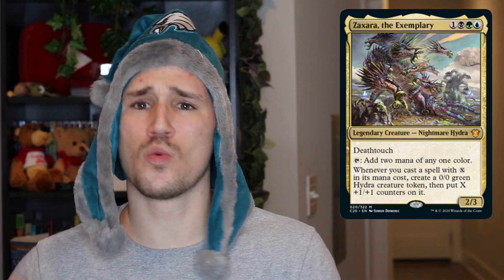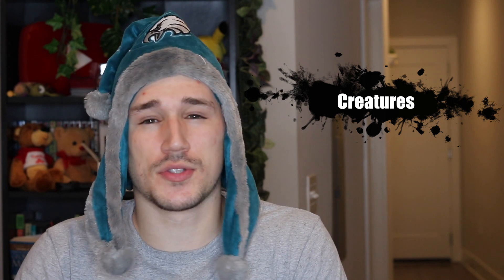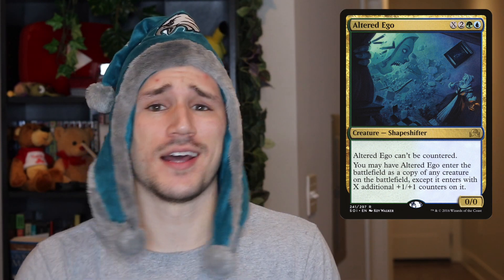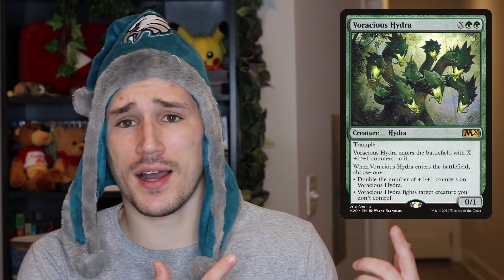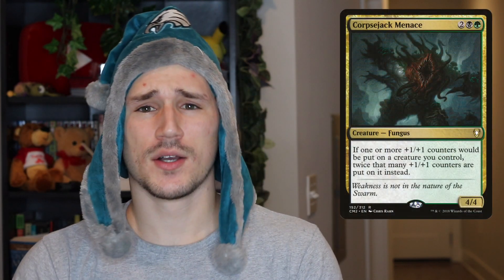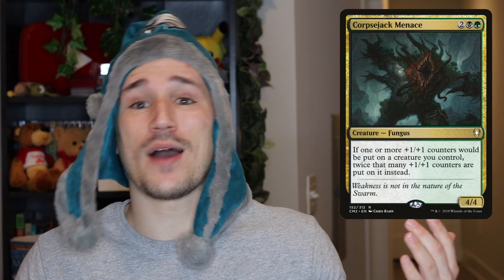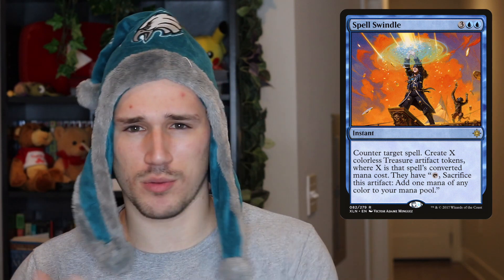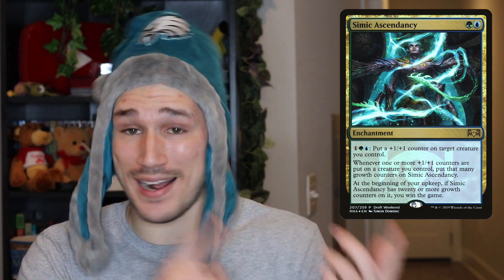Zaxara, the Exemplary Ikoria Deck Tech | Magic: the Gathering EDH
Please enjoy the deck techs provided by One More Mana.